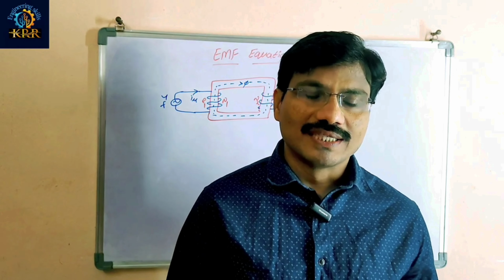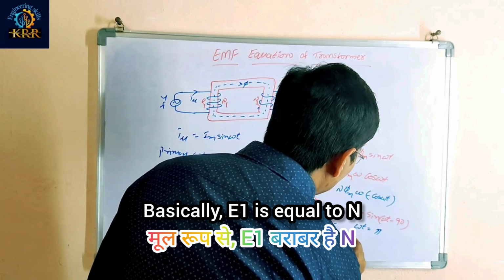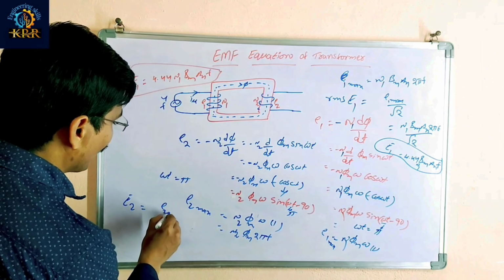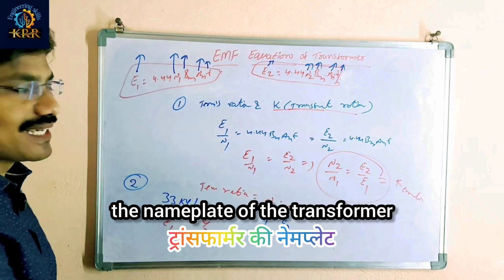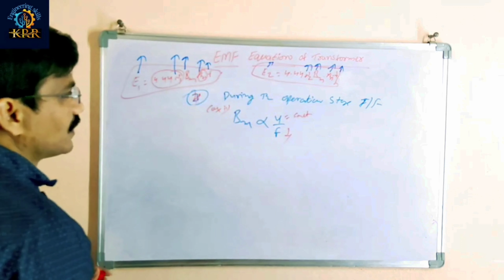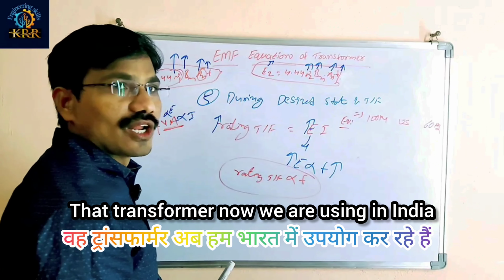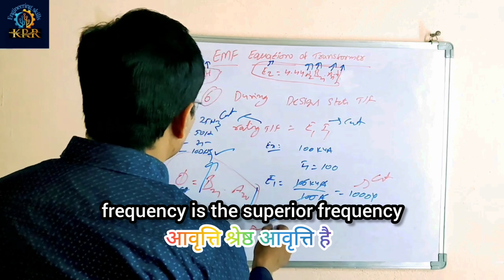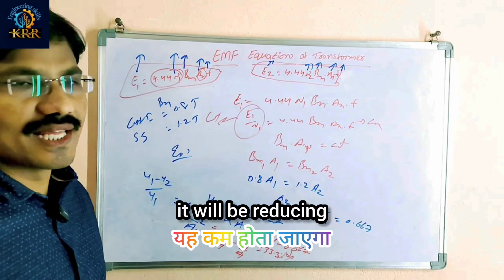EMF Equation of Transformer | Design Stages + Operation Explained ⚡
The EMF equation of a transformer (E = 4.44 f N Φ) is the core concept that connects theory, design, and real-time operation.
In this video, we explain the EMF equation in three powerful ways:
Basic Formula Understanding
Design Stages – How engineers use the equation to design transformers
Operation Stages – How EMF is actually generated during working
🔹 EMF Equation: E = 4.44 × f × N × Φ
Where:
E = Induced EMF (Volts)
f = Frequency (Hz)
N = Number of turns
Φ (Phi) = Maximum flux (Weber)